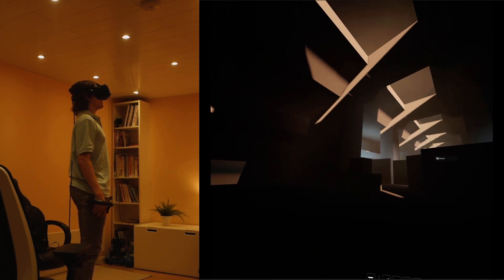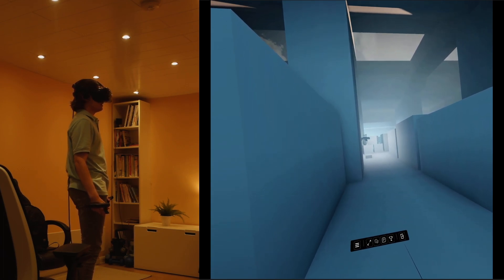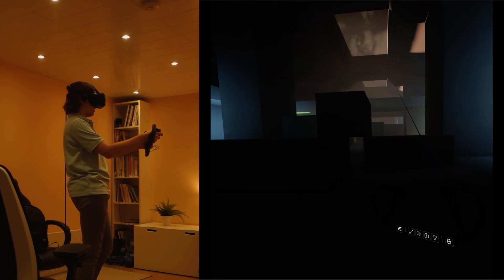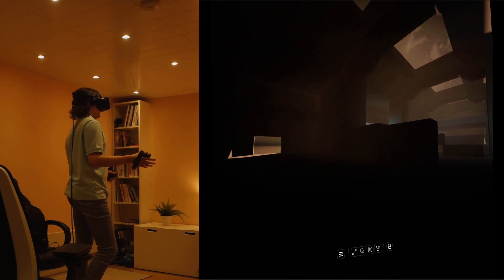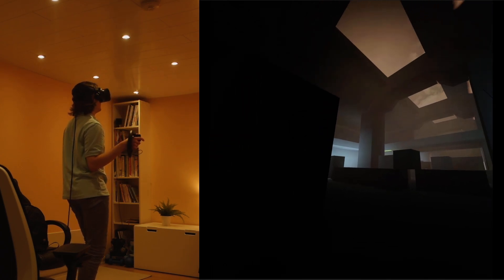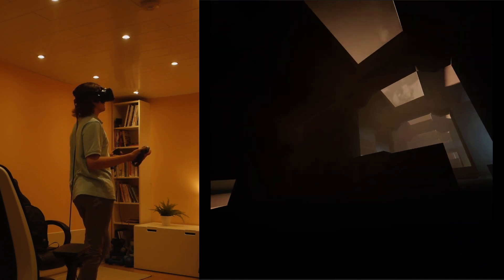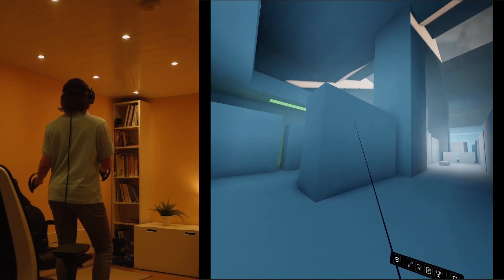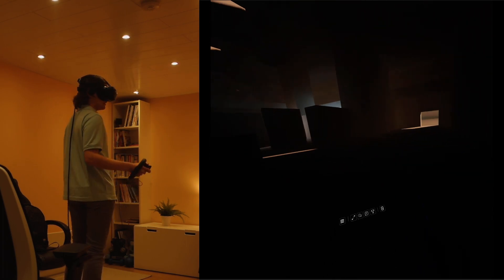Roblox - Volumetric fog proof of concept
Briefly demoing and describing a somewhat impractical way of achieving super smooth volumetric fog that can be influenced by nearby light sources.